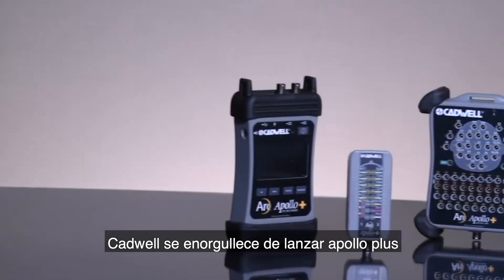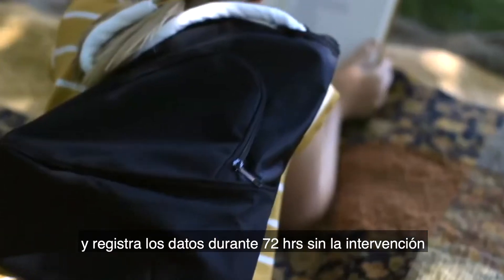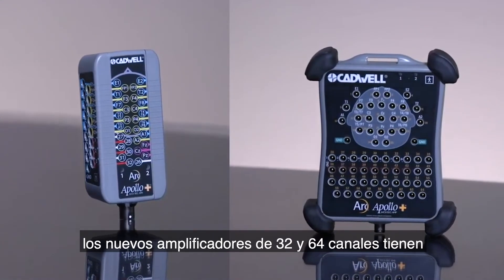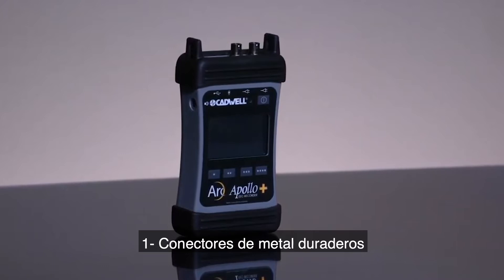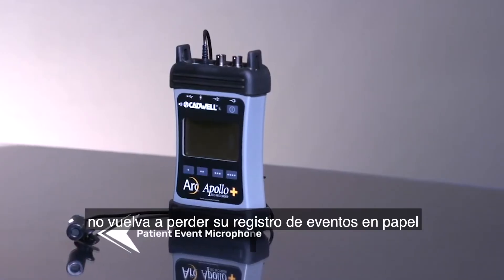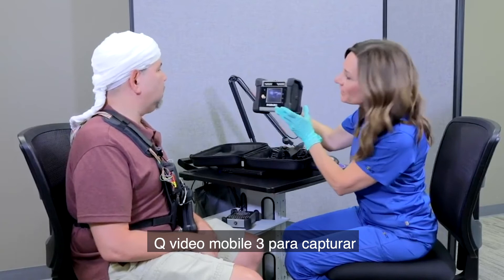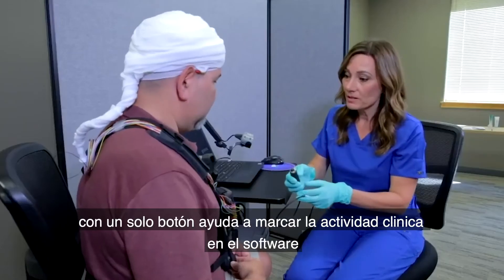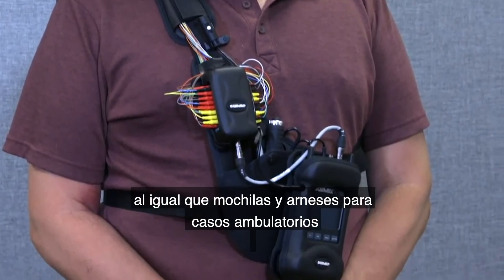Cadwell lanza el nuevo Apollo Plus la solución para monitoreo ambulatorio de EEG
El electroencefalograma ambulatorio Arc Apollo permite a los médicos y técnicos la posibilidad  de ver  y controlar a distancia  la calidad de los datos  obtenidos en el estudio de EEG, gracias a el reconocido programa HD Q Video 3 y con conmutación automática por infrarrojos .